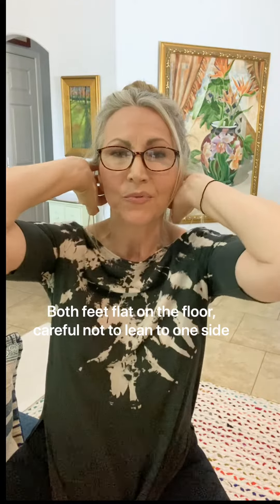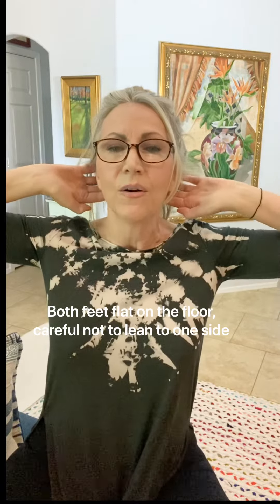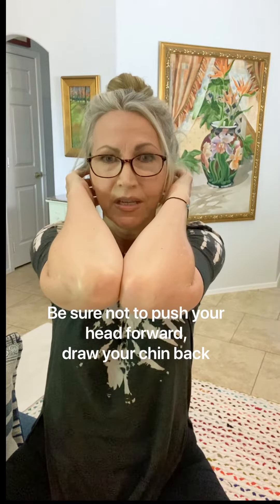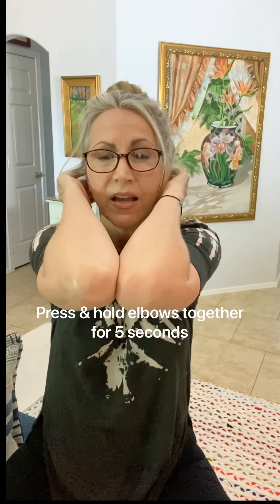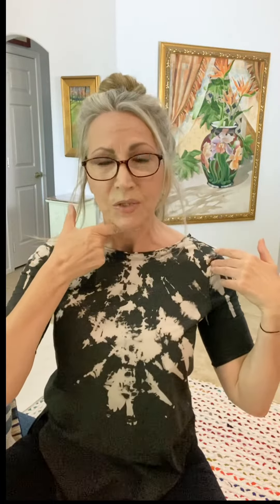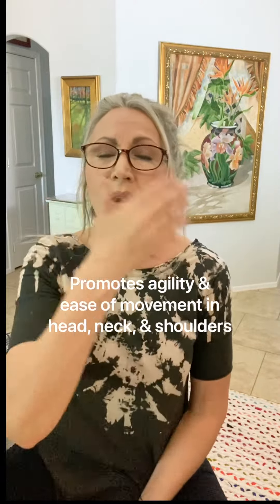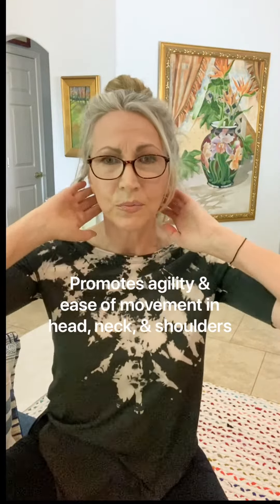The curve in your neck and how your face ages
Your upper cervical curve affects the rotation and posturing of your face. Practice this exercise to keep that curve healthy. Make sure you keep your chin tucked.